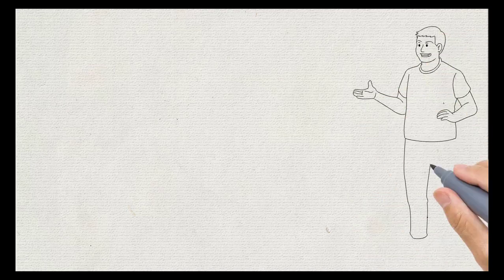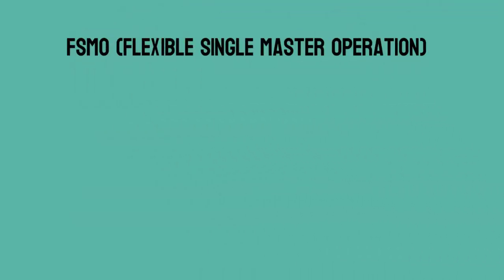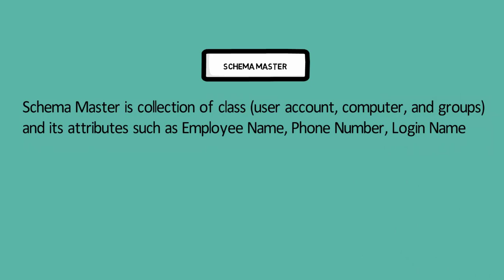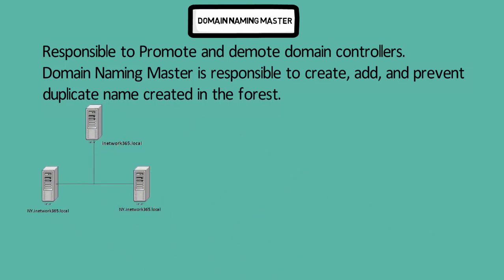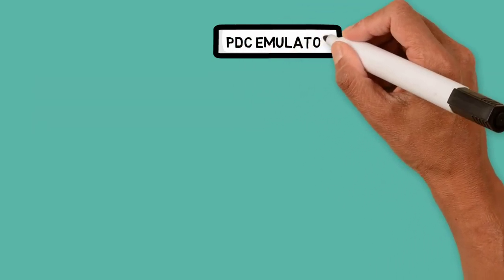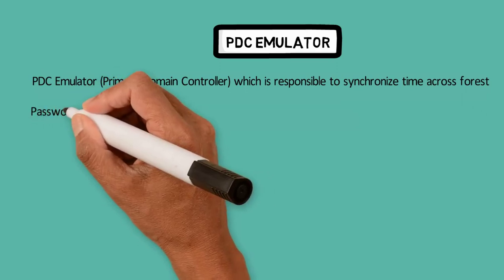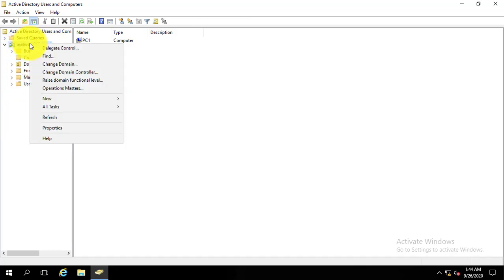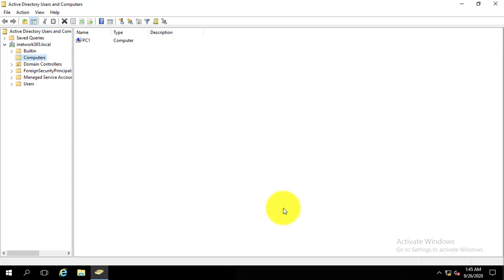What is FSMO Role | Flexible Single Master Operation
In this video, I will be explaining FSMO Roles such as Schema Master, Domain Naming Master, RID Master, PDC Emulator, and Infrastructure Master.

Time Stamps
00:00 Intro
00:12 Explaining FSMO
02:48 Schema Master
06:29 Domain Naming Master
07:04 RID Master
10:47 PDC Emulator
11:34 Infrastructure Master

To unhid Schema Master
regsvr32 schmmgmt.dll

To view RID Pool in CMD
DCDIAG /TEST:RIDMANAGER /v